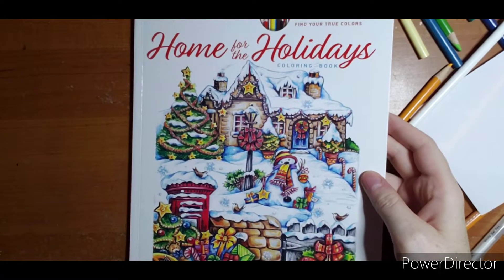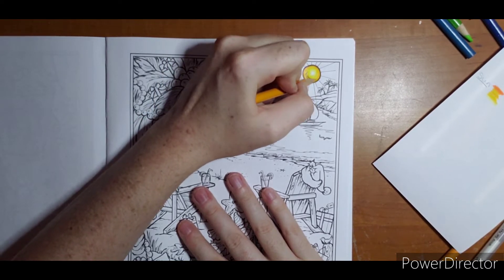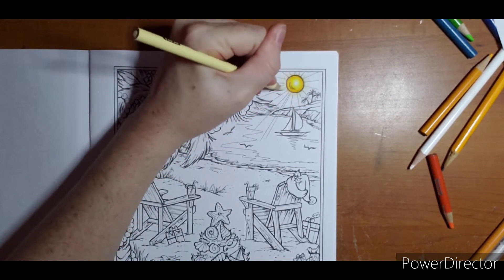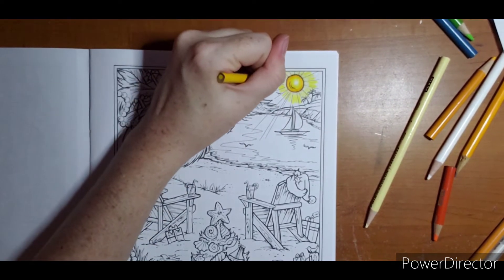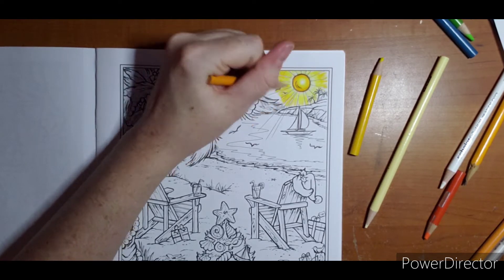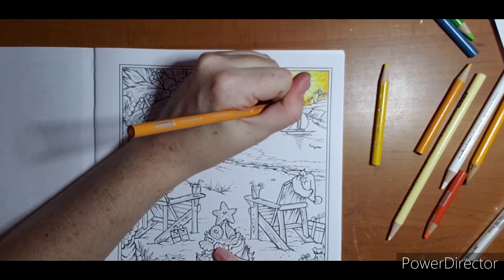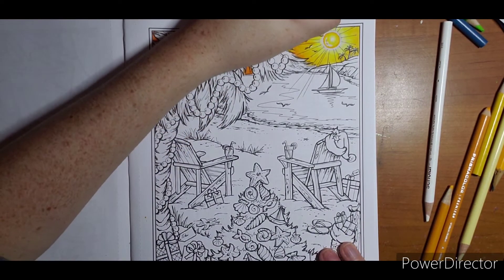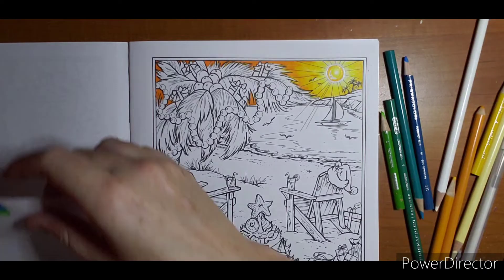Home for the Holidays- Beach Christmas Color Along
Welcome ! I hope you enjoy this color along with me

Link to purchase if interested